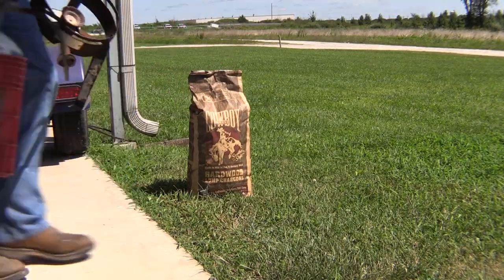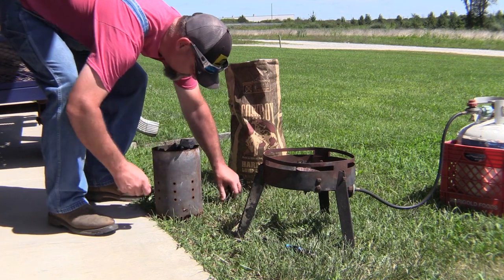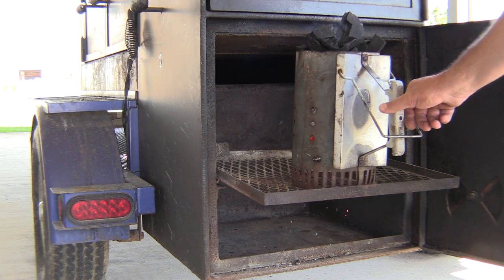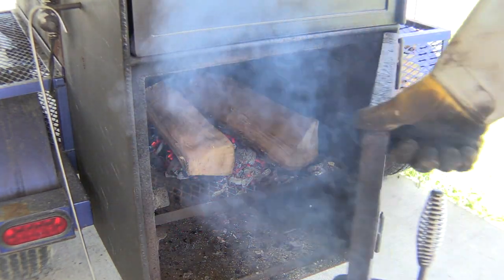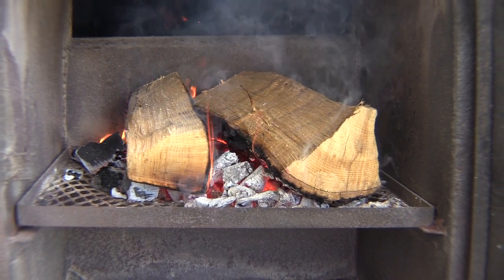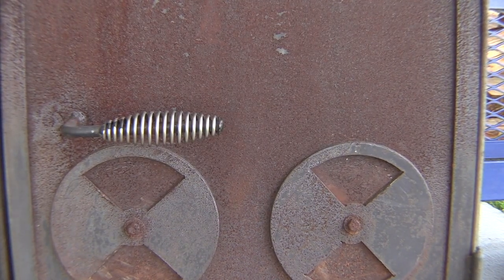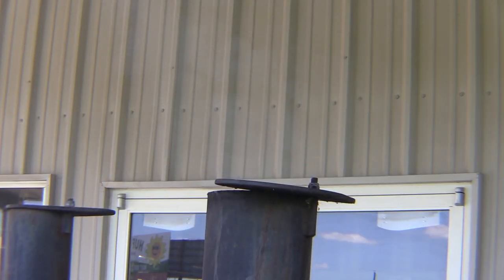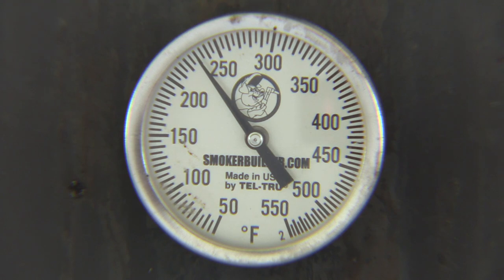How To Light A Fire In A Stick Burner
Want to know my Secret to amazing BBQ?

Great Smoked BBQ starts with the fire you build and the pit you are running!

If you have ever experienced ups and downs while running your Reverse Flow or Offset smoker then you need to watch this video!

We all know that seasonings, meat quality, and cooking technique make great food, but the REAL flavor of Savory BBQ comes from the Smoker and the wood you're using!

Watch this video and learn the method I have used for many years to get consistent amazing BBQ!

I developed a rhythm that I have used for running a stick burner that when used with a smoker that is built correctly is almost as good as cruise control!

The BIG Secret is actually 2 things-
1- Having a properly built smoker that has the correct "Tune"
2- Using this proven method for running your smoker

🔗   Stuff I Used In This Video And Recommended Items:
→   I have been using this charcoal chinmney for years and years...

→   Cowboy Lump Charcoal. You can get this stuff most anywhere...

→   Bayou Classic Deep Fryer Burner...

Want to build your own smoker?

I would love to give you a FREE set of our Smoker Plans that will help you build a smoker that has the exact tune, balance, and ease of use that my own smoker does! Matter of fact, it IS the same smoker I use!

Click here to Claim your FREE set of Smoker Plans